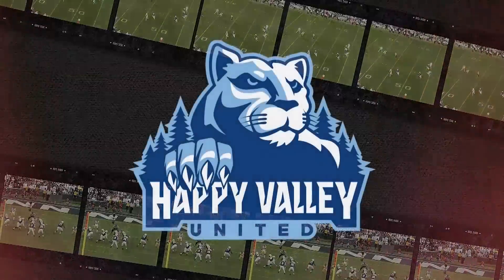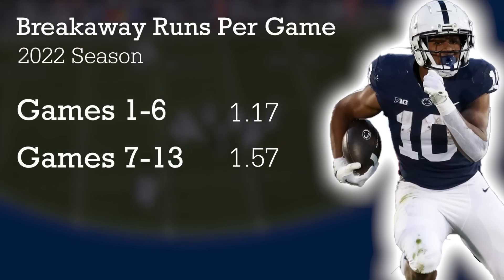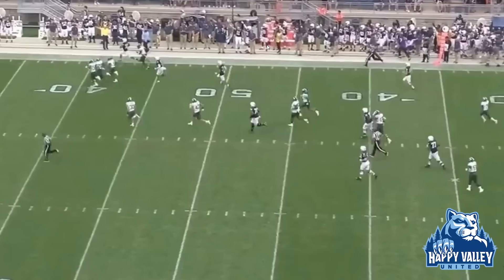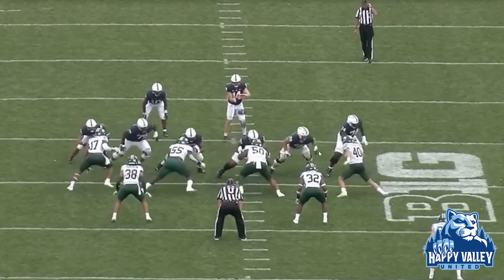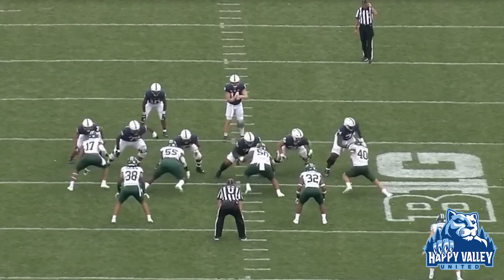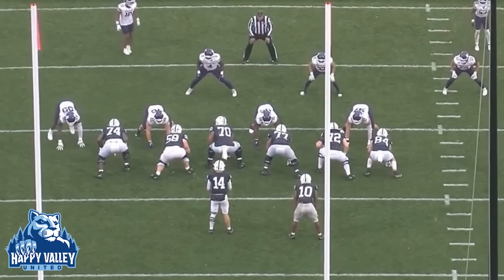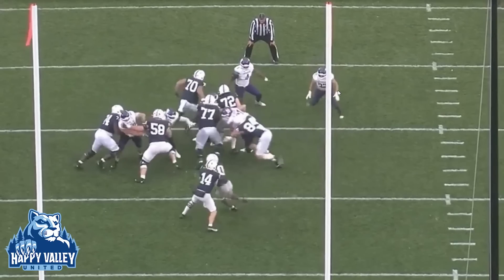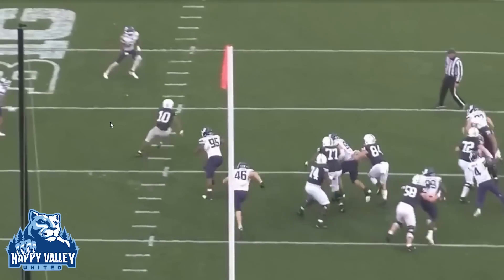The Growth and Patience of Penn State RB Nicholas Singleton | FTB Film Study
Visit the Happy Valley United link (above) to learn about the various ways you can support NIL efforts for Penn State student-athletes in all 31 sports! Happy Valley United allows student-athletes to engage with and support charitable causes in the community, while members earn benefits (exclusive merchandise, priority event access) for their contributions!
Welcome to Season 4 of FTB Film Study! For starters, Coach Codutti examines the strides made by Penn State running back Nicholas Singleton during his Freshman All-American campaign. Coming from a triple-option high school offense, Singleton navigated a sharp learning curve quickly and by mid-season showed the patience and understanding to operate in the Nittany Lions' zone-heavy run scheme. As Codutti illustrates, Singleton's comfort in this system, elite vision, ability to set up blockers, and unrivaled speed should set him up to have a monster sophomore season.

NEW FTB FILM STUDY VIDS post weekly and will run through the end of the season!